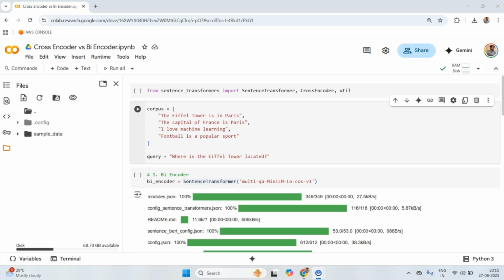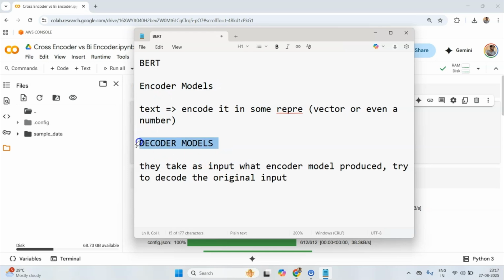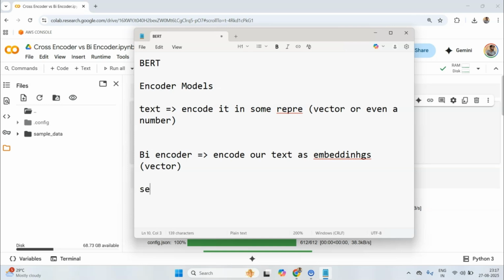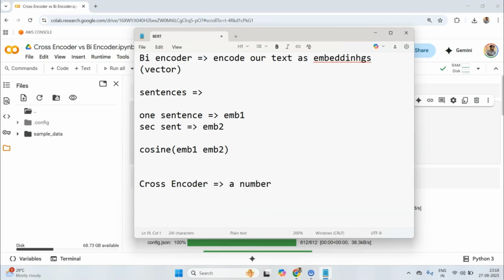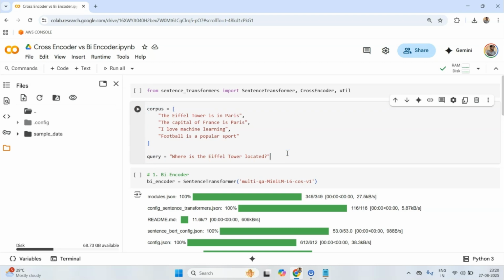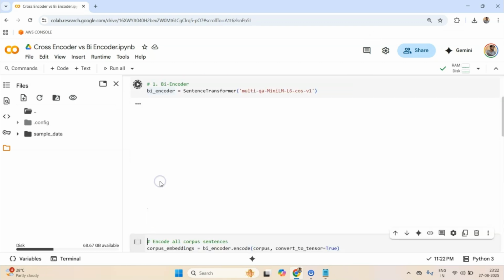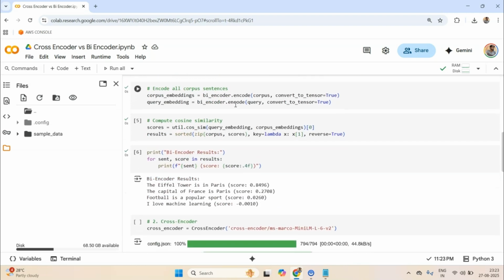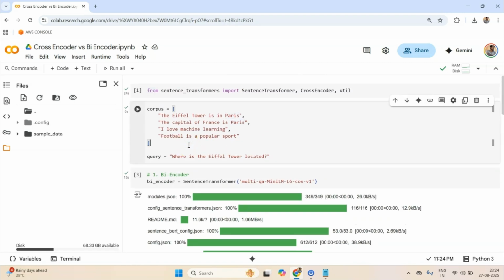Cross Encoder vs Bi-Encoder Explained with Code (Which One Should You Use?)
🔥 Ever wondered what the difference is between a Cross Encoder and a Bi-Encoder?
In this video, I’ll show you with real code and examples using Hugging Face transformers.

👉 You’ll learn:
- What Bi-Encoders are (fast, scalable embeddings)
- What Cross-Encoders are (accurate but slower)
- How to implement both with `sentence-transformers` in Python
- When to use each in real-world NLP projects